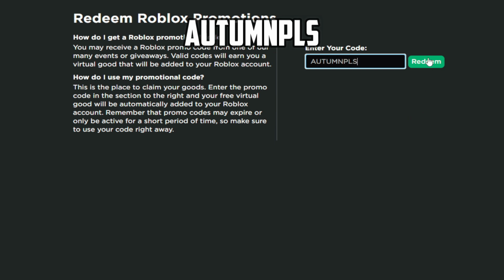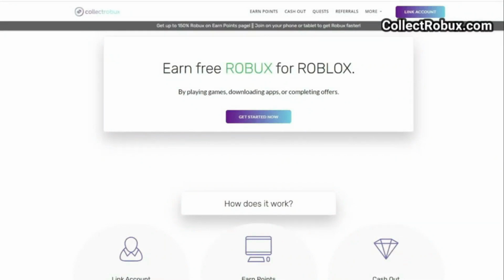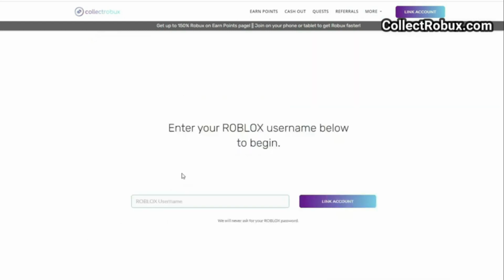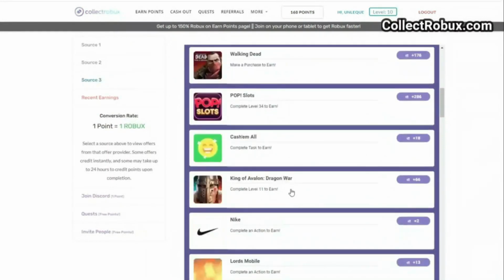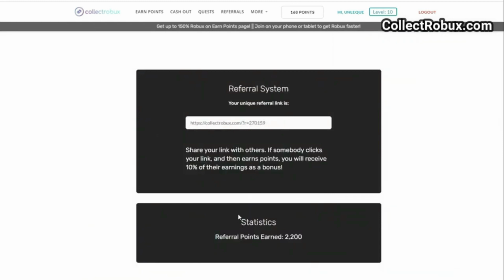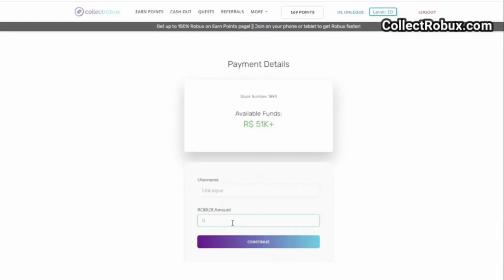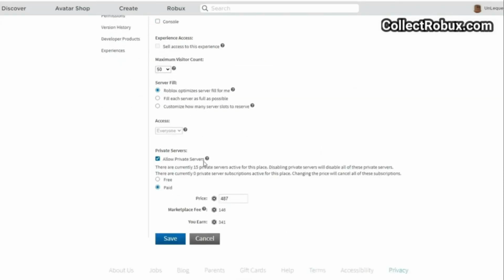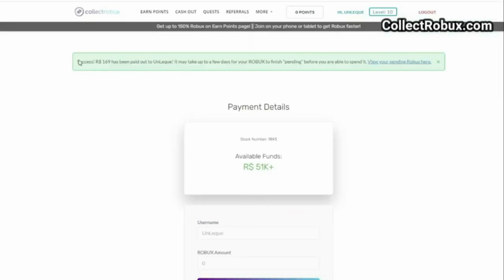*4 CODES!?* ALL NEW ROBLOX PROMO CODES 2021 October | ROBLOX FREE ITEMS 2021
Roblox Promo Codes in 2021 October . In these videos I share you Promo Codes on Roblox. You can learn both free items and promo codes by watching the videos. In the videos you can also see the items in the events.

How do I get a Roblox promo codes?
You may receive a Roblox promo code from one of our many events or giveaways. Valid codes will earn you a virtual good that will be added to your Roblox account.
How do I use my promotional code?
This is the place to claim your goods. Enter the promo code in the section to the right and your free virtual good will be automatically added to your Roblox account. Remember that promo codes may expire or only be active for a short period of time, so make sure to use your code right away.